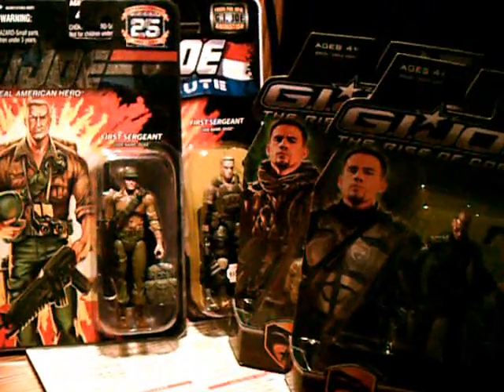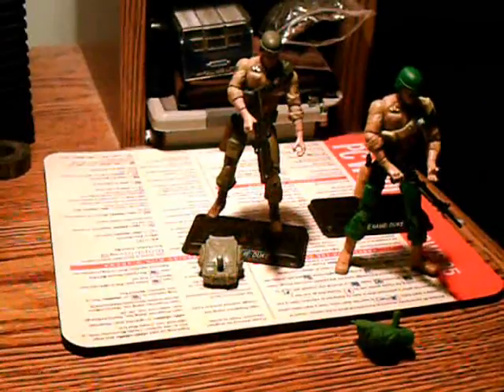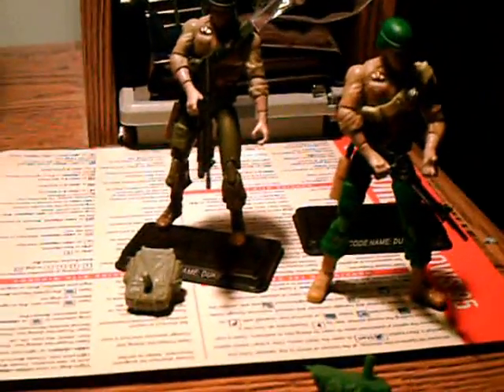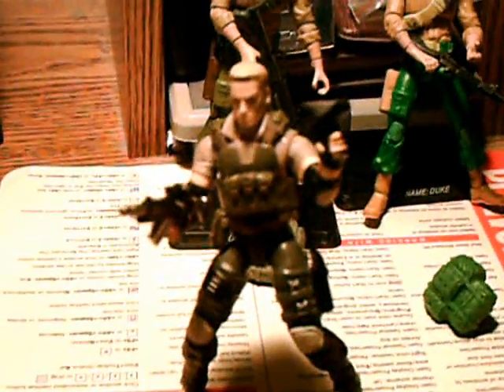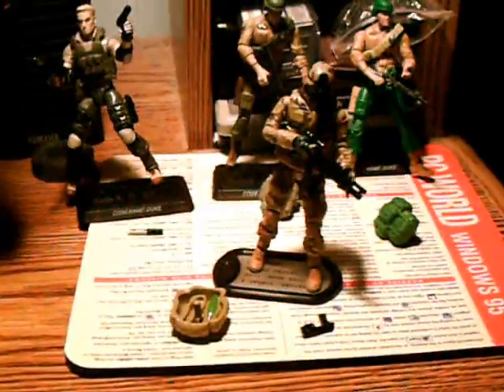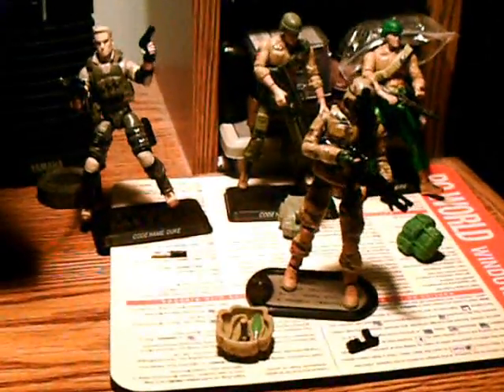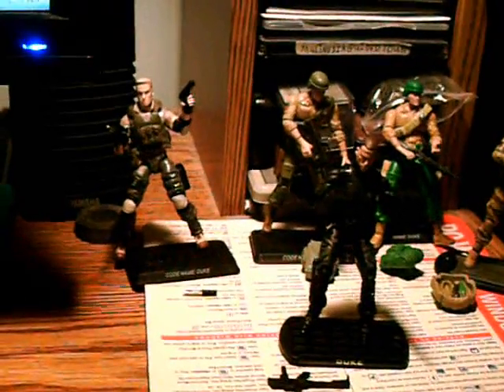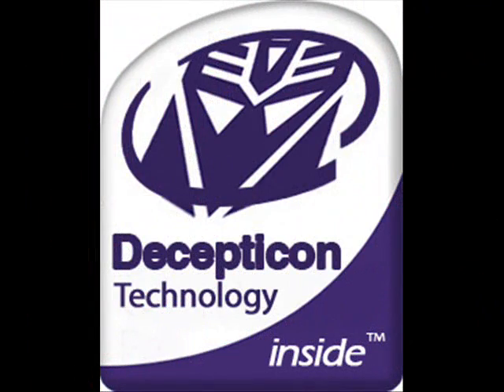The review & history of Duke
So here's my review & history of G.I. Joe's Field Commander : Conrad S. Hauser A.K.A Duke , if y'all haven't seen the reviews & history of Snake Eyes , Storm Shadow , & Scarlett please click on anderson1939 ( on the sidebar ) and please check them out , please rate , leave a comment and subscribe . Music by Tony Bacala !! ** SPOILER ** ( coming soon - IACONTheater )